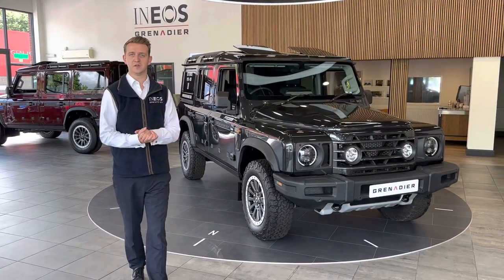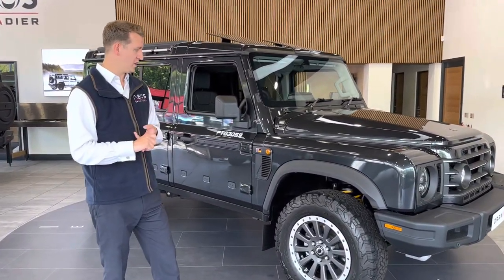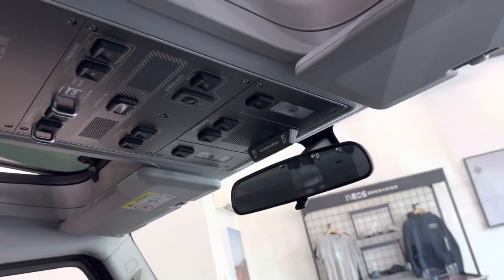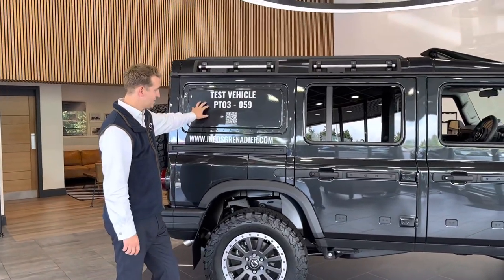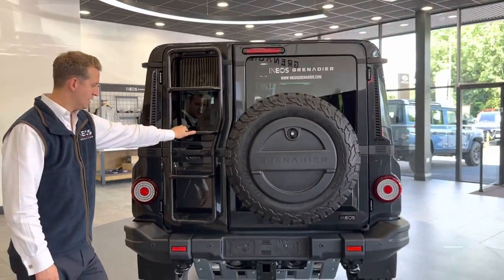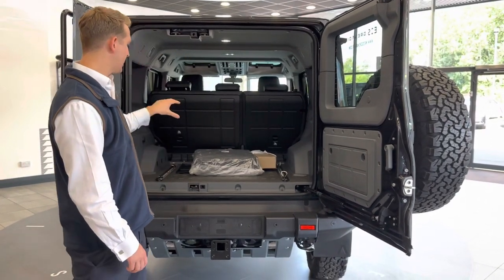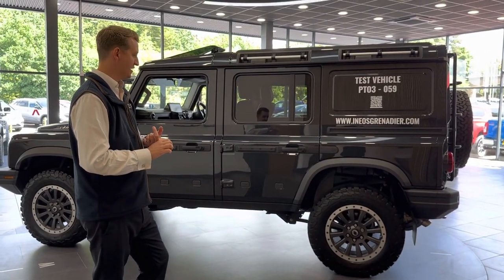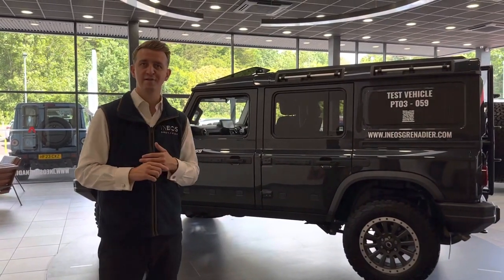INEOS GRENADIER WALK AROUND!!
JT Hughes Ineos Grenadier walk around!
hughes.co.uk or give us a call on 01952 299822